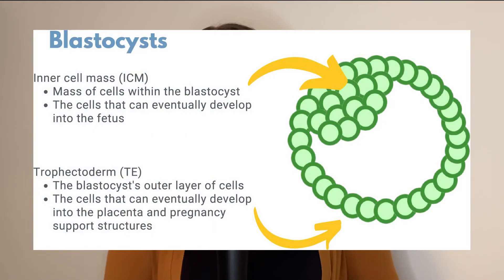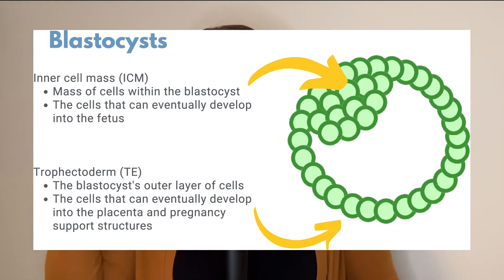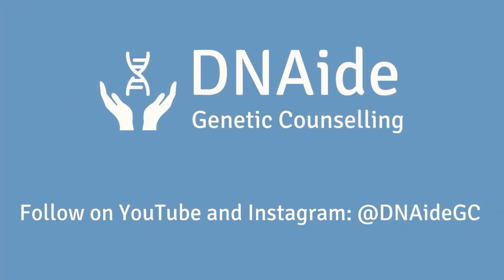Understanding PGT: Blastocysts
Most PGT done today is performed on embryos that have reached the blastocyst stage of development. Learn more about why we do the testing at this stage and how it's key for the embryo's safety.

Meaghan Doyle, MS, CGC is a Certified Genetic Counselor and Founder of DNAide Genetic Counselling. She specializes in fertility genetics and is on a mission to help fertility patients gain access to the genetic information that is critical to them as they work to grow their families.